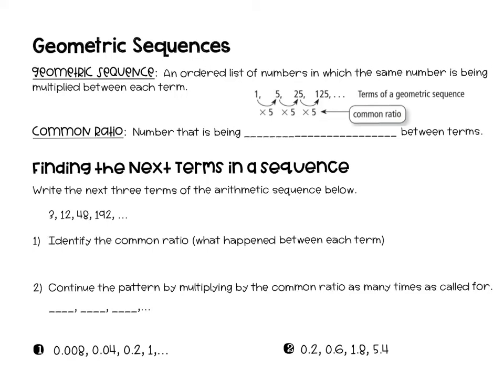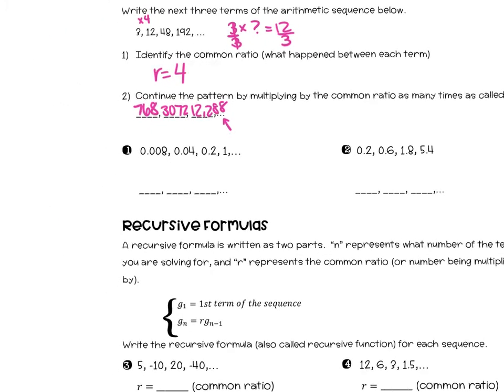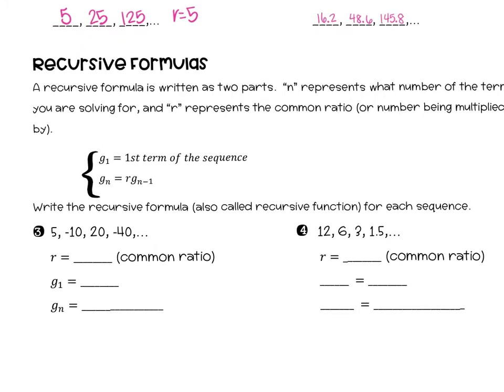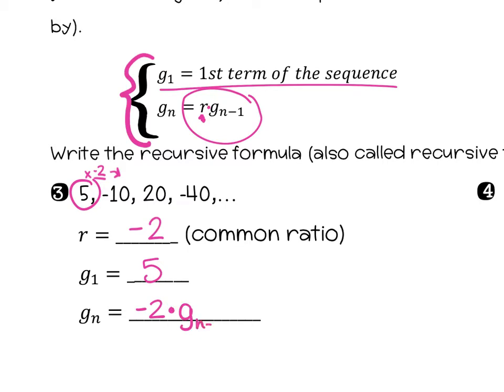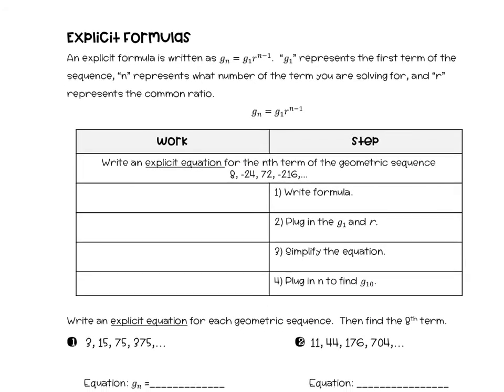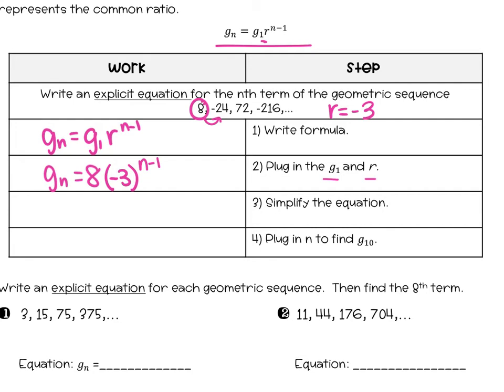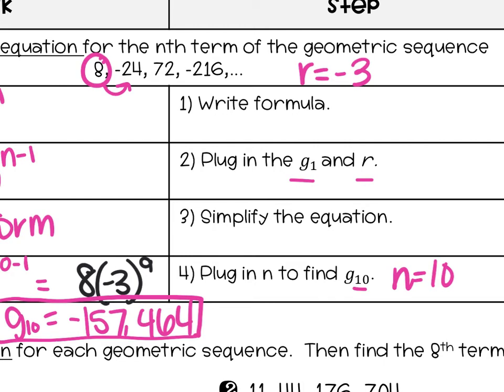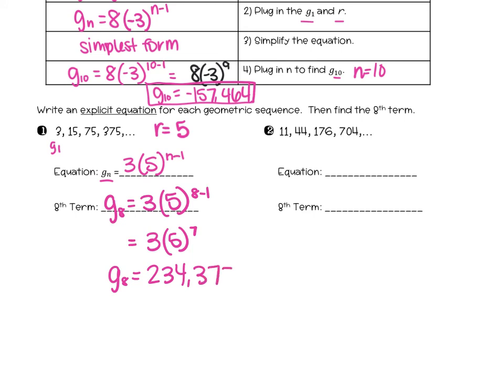Algebra 1 Geometric Sequences Video Notes